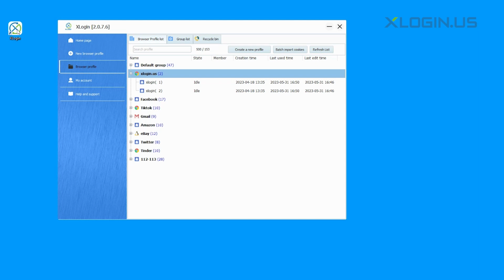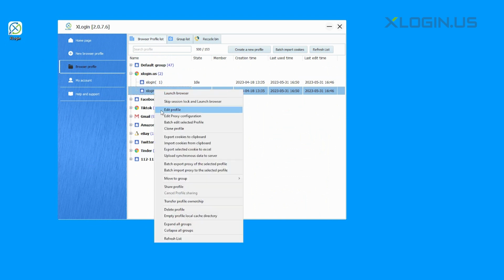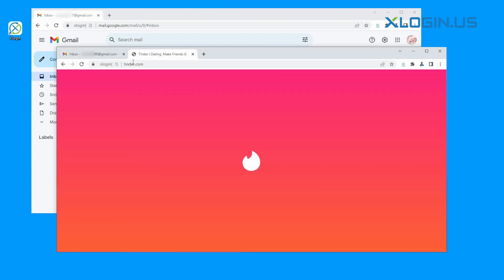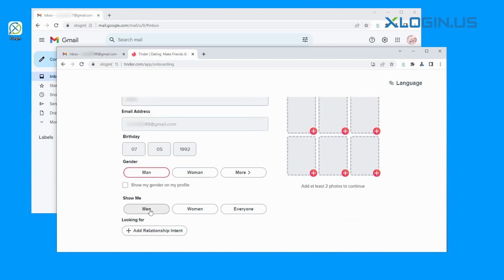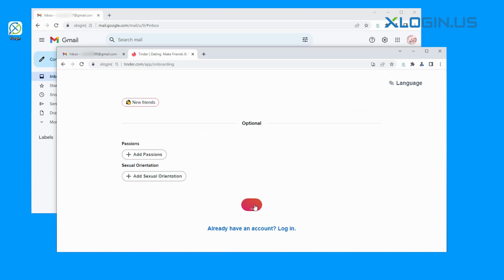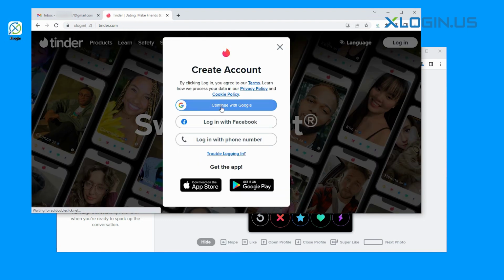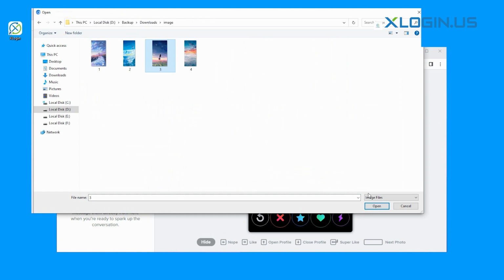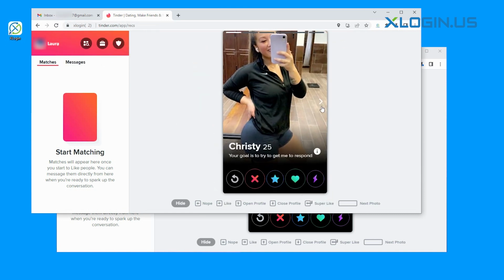How to Register Multiple Tinder Accounts Without Getting Detected?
This video will show you how to use 【XLogin Antidetect Browser】 to register and login to multiple Tinder accounts without being tracked, and the accounts are not associated with each other, effectively prevent multiple Tinder account from being blocked.
You can manage multiple Tinder accounts on one device, without worrying about switching the different device.
🔥🔥🔥New users can get 3 days free for test full version function.@XloginSupport